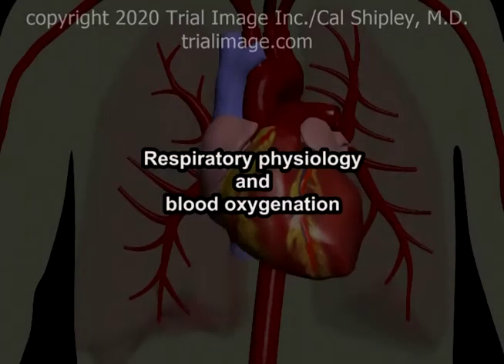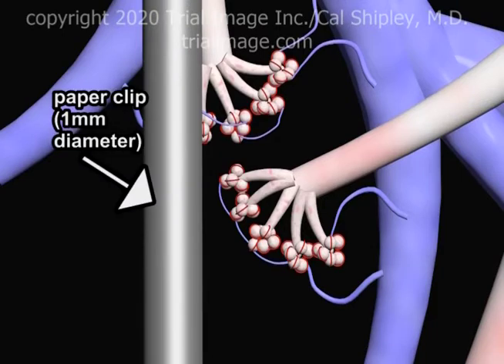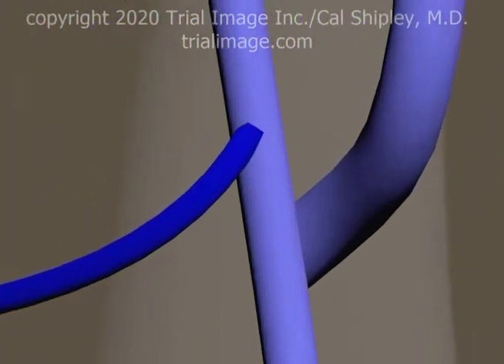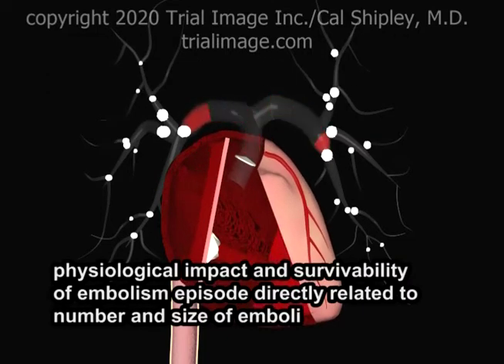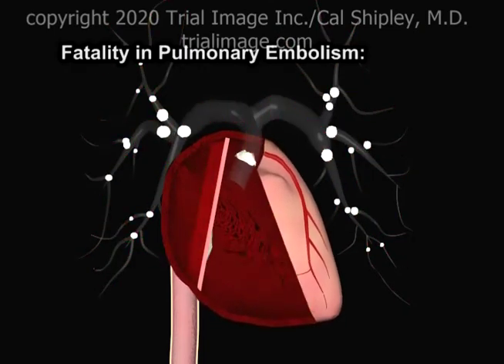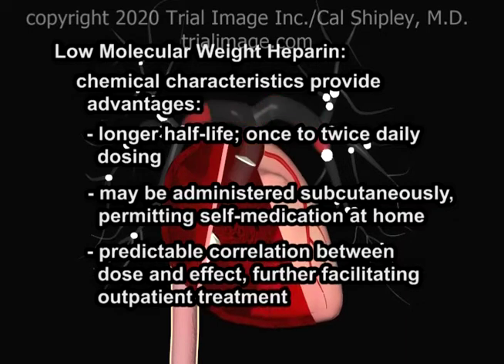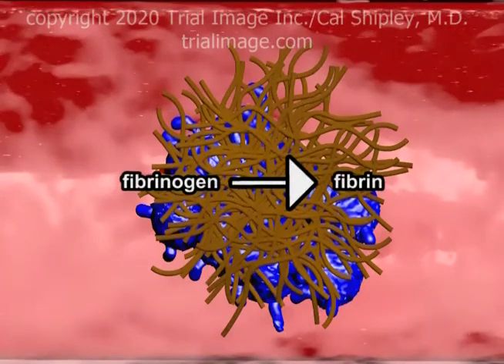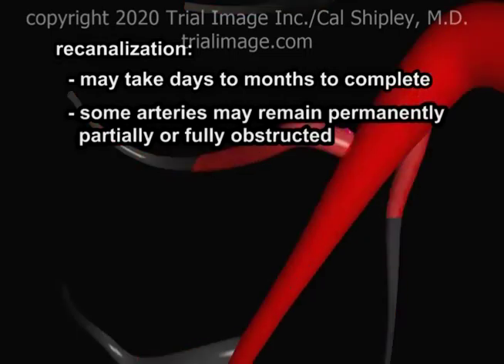Pulmonary Embolism narration and animation by Cal Shipley, M.D.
Causes and pathophysiology of pulmonary embolism, including physiology of blood oxygenation, formation of Deep Venous Thrombosis (DVT) and the role of heparin in treatment PUL041